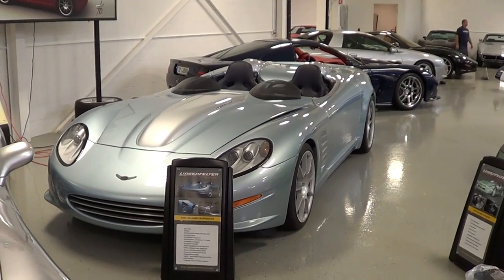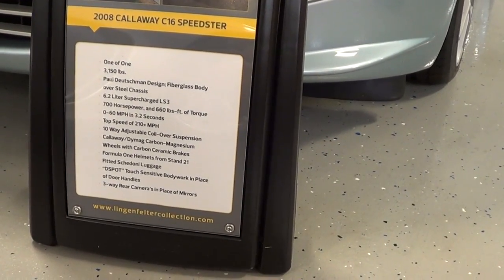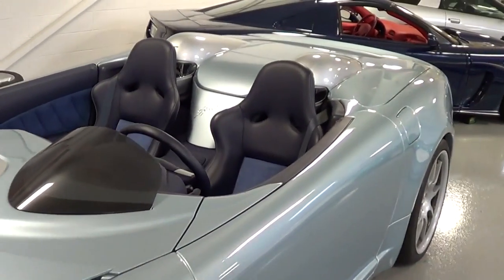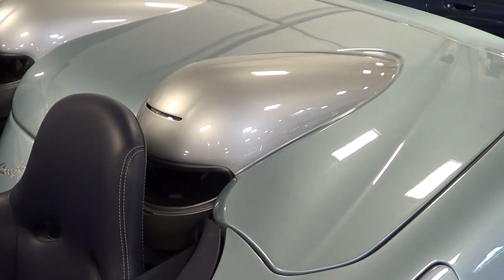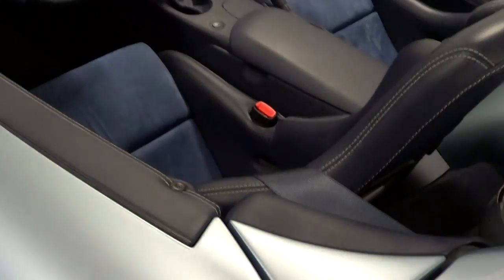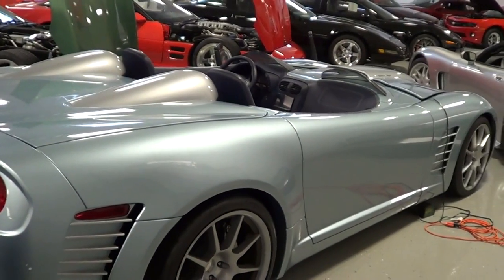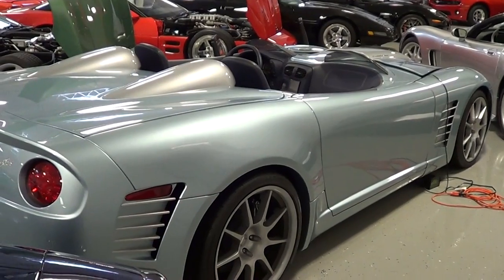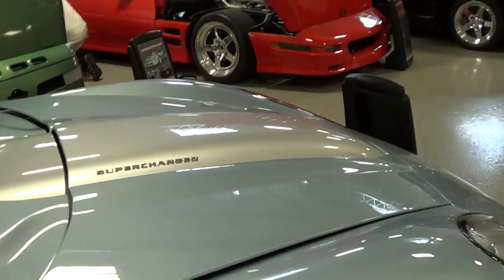2008 Calloway C16 Speedster Lingenfelter Private Collection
A 2008 Calloway C16 Speedster I shot while on a visit to the Lingenfelter Private Collection...If your a fan of Speed Racer your going to love this car..Check it out!!...Make sure you follow me so that you don't miss any of the other cool cars I shot while here!!